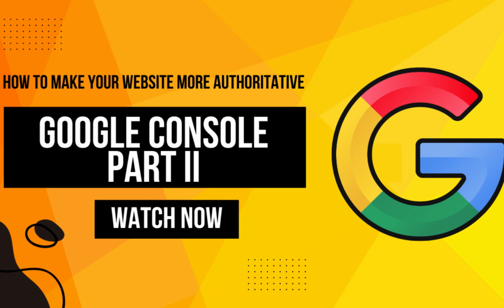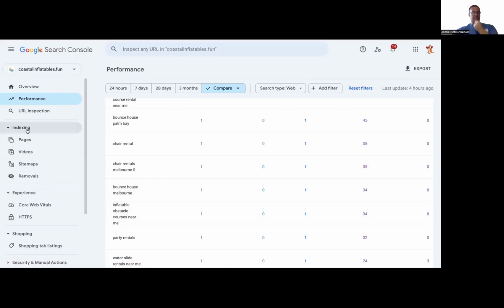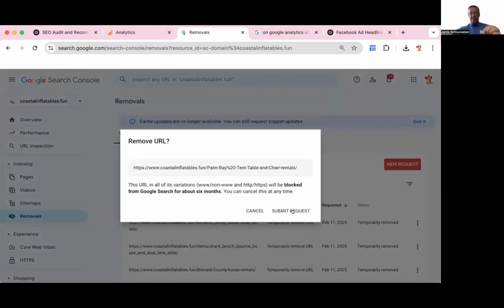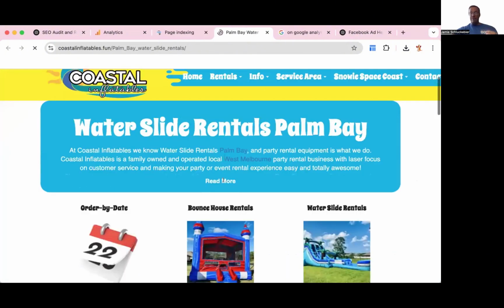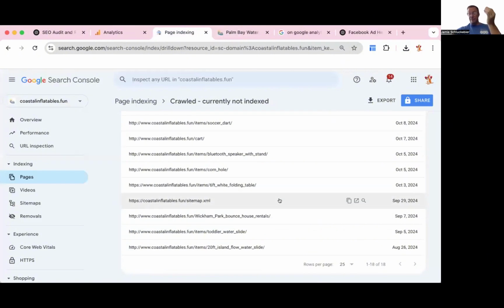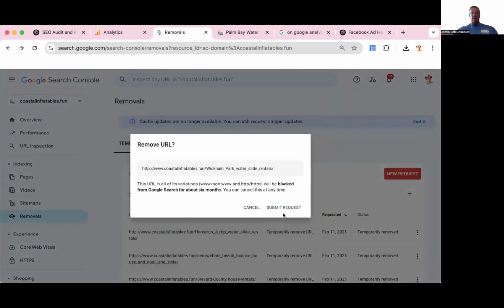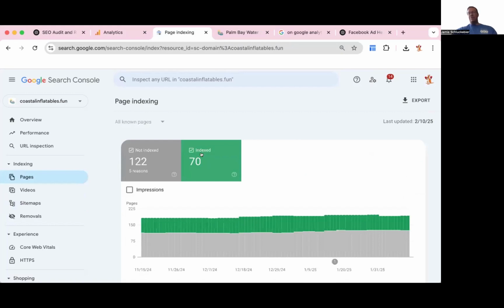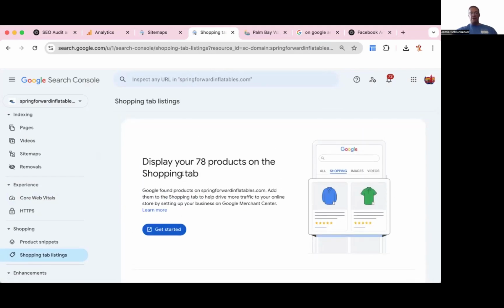Google Search Console part 2 for Party Rental Operators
We dive deeper into part 2 of our Google Search Console lessons. These techniques will help you clean up the technical SEO aspects of your party rental website.